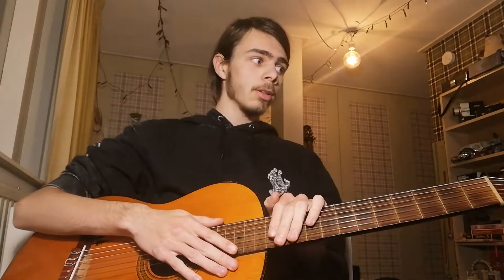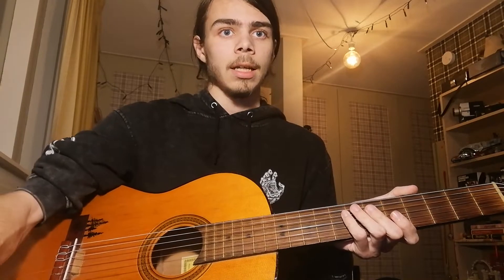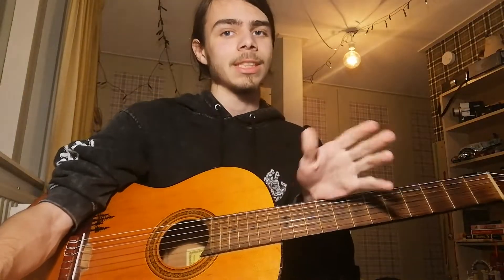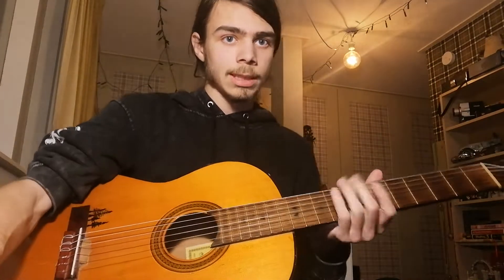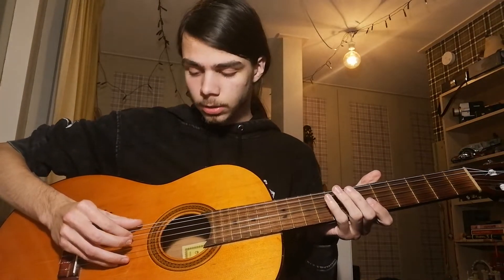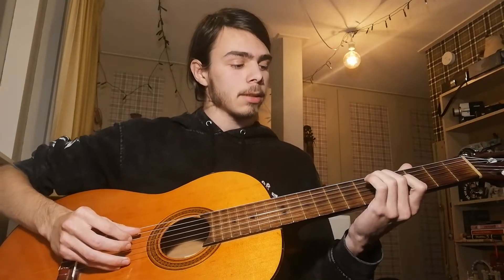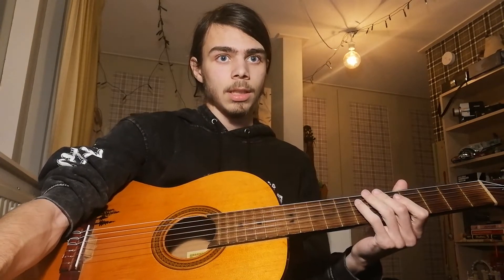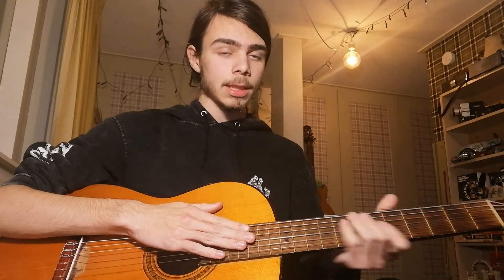tutorial!! I Am In Great Pain, Please Help Me - Crywank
tab i use (slightly inacurate but still useful as visual aid)

i clearly did not plan any of this out, but i hope you could still follow it!
its a great fucking song and i hope if you learn it you'll enjoy playing it